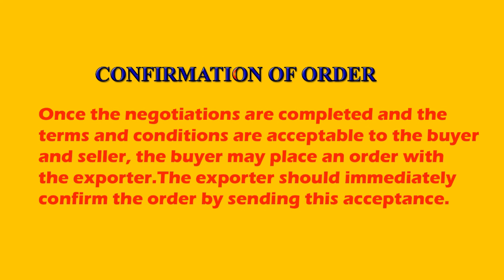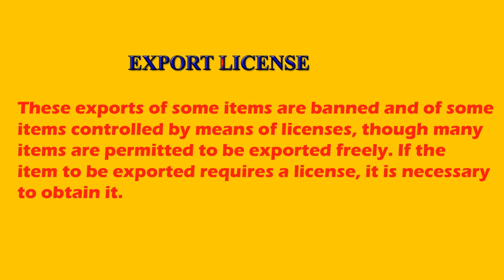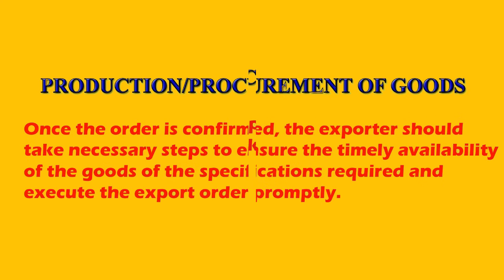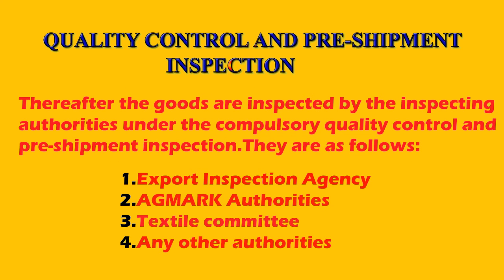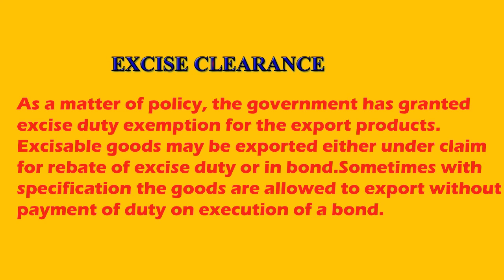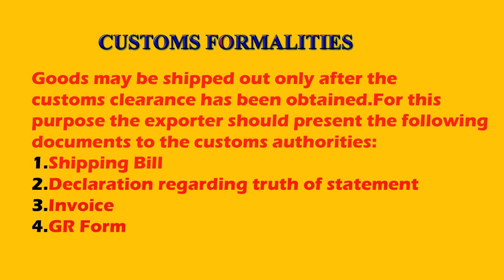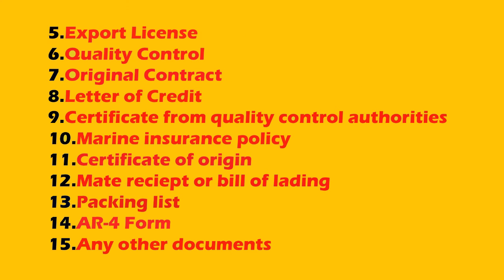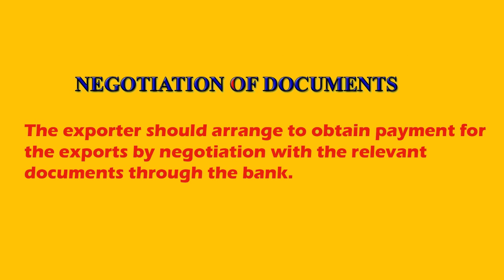Export Procedure in a very easy language